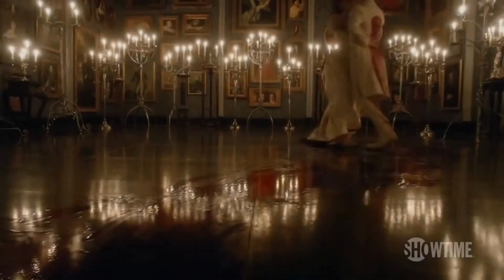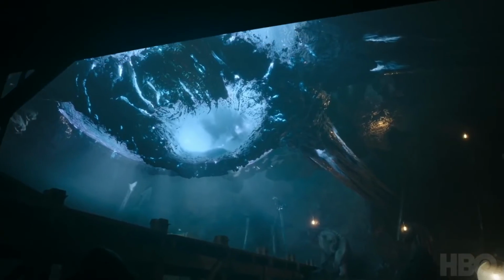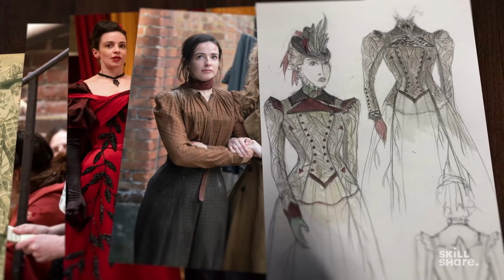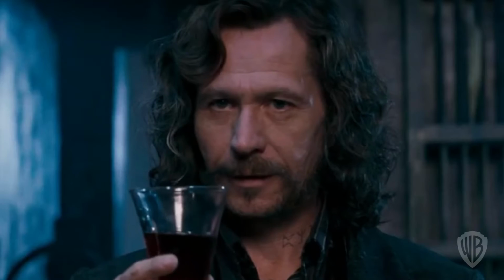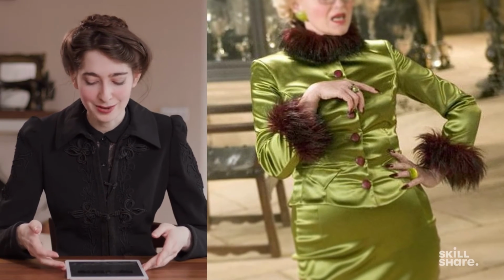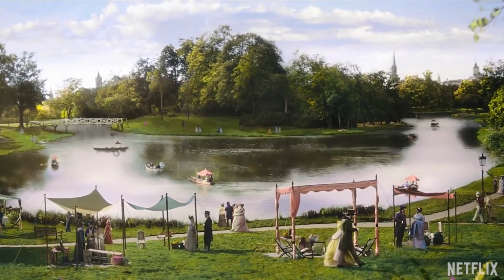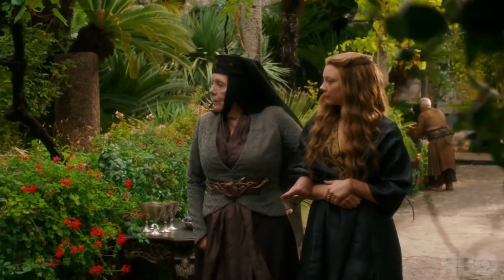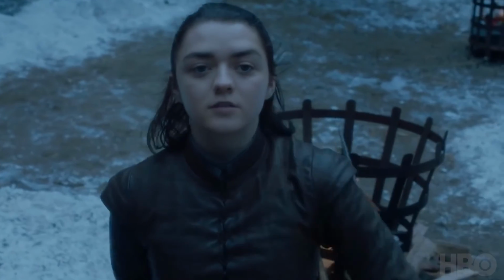Dress Historian Bernadette Banner Breaks Down Fantasy Costumes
From Game of Thrones to Harry Potter, fantasy films and TV shows often take style cues from history. Here, dress historian Bernadette Banner breaks down five series with remarkable history-inspired costumes. For more from Bernadette, join her on Skillshare: skl.sh/4cPYnO3

FANTASY COSTUMES QUICK JUMP MENU

00:00 Bernadette Banner on Fantasy
00:50 Analysis 1: Penny Dreadful
02:00 Analysis 2: The Nevers
04:07 Analysis 3: Harry Potter
05:49 Analysis 4: Bridgerton
07:43 Analysis 5: Game of Thrones
10:00 Join Bernadette on Skillshare

ABOUT SKILLSHARE

Skillshare is an online education platform with thousands of classes taught by the world’s best practitioners. Come take a class on illustration, design, photography, video, freelancing, crafts, and more.

ABOUT BERNADETTE BANNER

Bernadette Banner is a filmmaker and dress historian, best known for her YouTube channel documenting the exploration, reconstruction and interpretation of historical dress. Her work focuses on English and American dress predating the widespread use of the electric sewing machine, with a particular focus in the years of dress between 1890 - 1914; all reconstruction work is done by hand or with the use of period authentic machinery.

In addition to rediscovering the methods by which clothes were made in the past, her YouTube channel seeks to explore how we in the 21st century can learn from and adopt historical sewing techniques and attitudes towards dress in an effort to fight the effects of fast fashion and mass manufacture. After some years working on costume design teams for Broadway (Aladdin [Broadway, West End, International]; Annie [2012 Revival], Something Rotten! [Broadway]; Tuck Everlasting [Premiere]; Kinky Boots [National Tour]), Bernadette graduated from New York University in 2017 and began collaborating with the team at the School of Historical Dress on reconstruction and publication projects.

In Hand Sewing Basics: Work Wonders with Fabric, Needle & Thread, join Bernadette for a Skillshare Original that covers the basic sewing skills you need to to create beautiful, long-lasting pieces from the comfort of your home or on the go